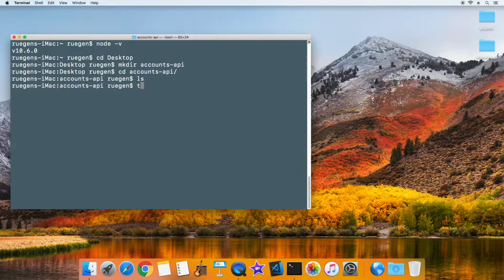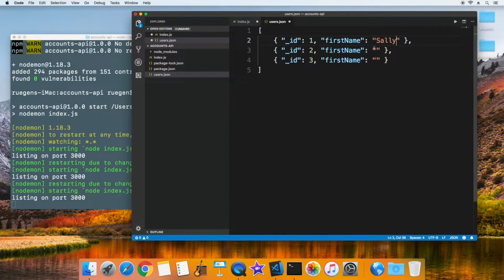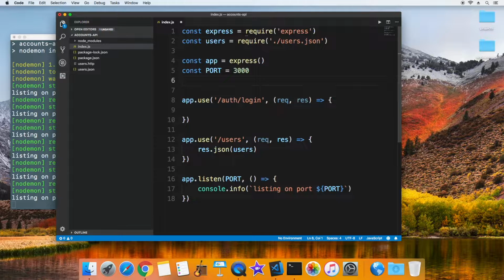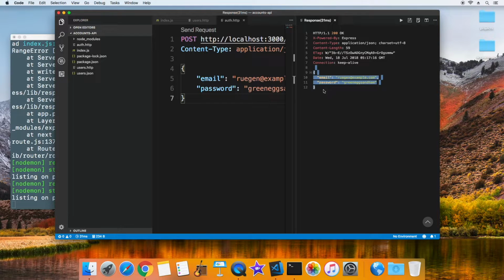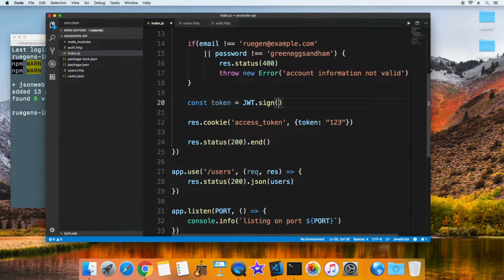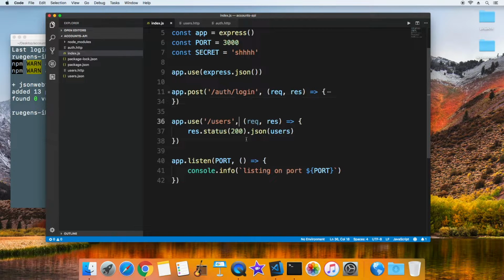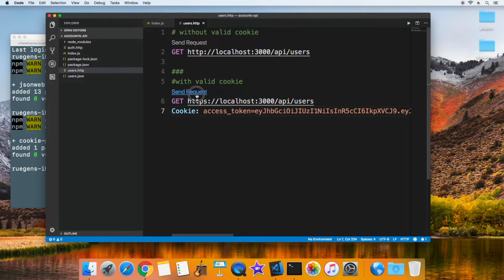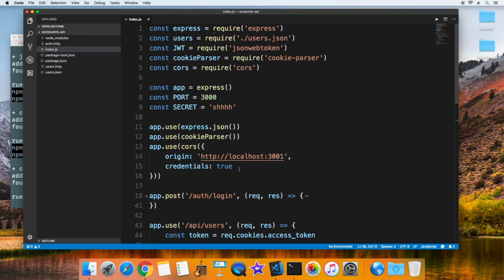JWT, EXPRESS and COOKIES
secure cookie with JWT in Express.js

Packages used with node.js